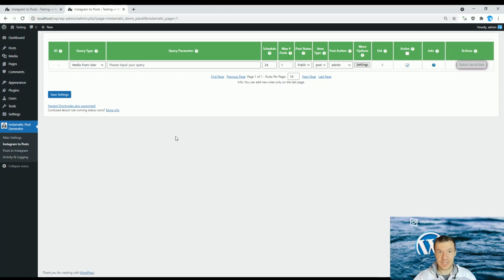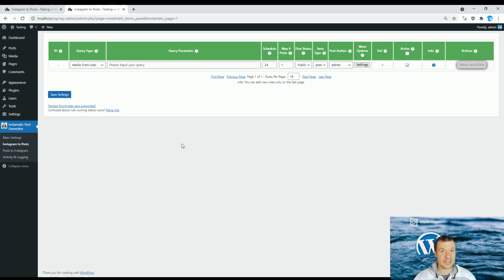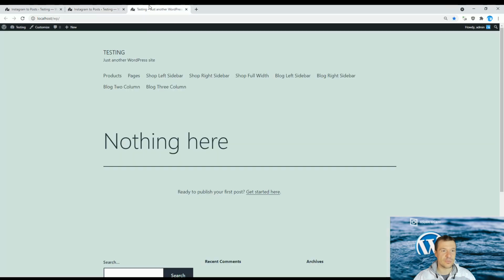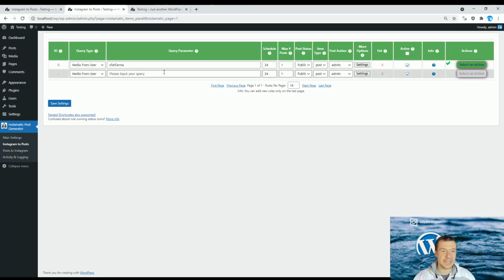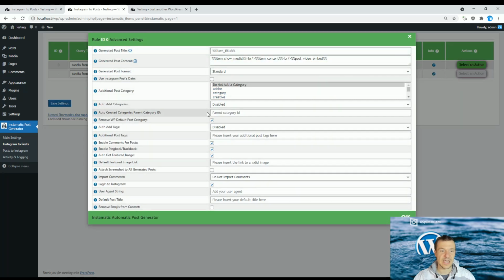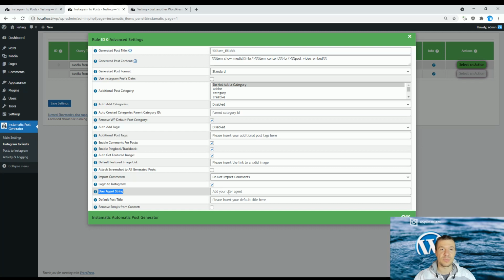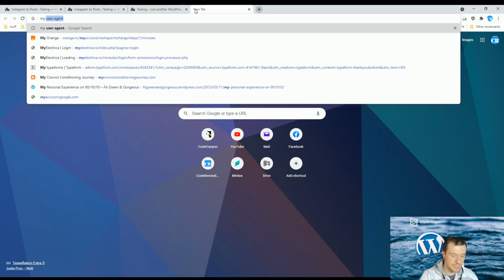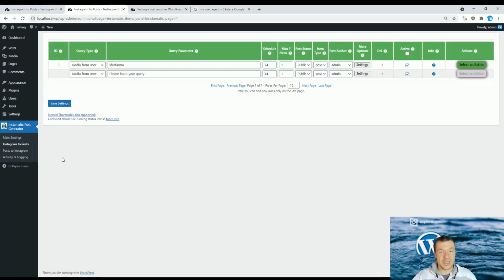Instamatic - WordPress Instagram AutoBlogging Plugin Updated and Working Again!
The Instamatic plugin was updated, now it is working again and able to import content from Instagram to your WordPress site!

🤔 ABOUT THIS VIDEO 👇
The Instamatic plugin is now updated, it is up and running again! Instagram makes tons of changes to their system over and over again, which makes the plugin not be able to post content when major changes hit the Instagram platform.
However, I keep it updated, to make it work after these changes. This happened again now, the plugin was updated, and it is working with latest Instagram changes!

Instamatic is a flexible WordPress Plugin which will generate WordPress posts from Instagram content. This plugin comes with built in options that you can use to generate different posts as you need.

▶ GEAR I USE IN MY VIDEOS 👇
Microphone: Trust GXT 252+ Emita Plus Streaming Microphone:

Szabi - CodeRevolution.